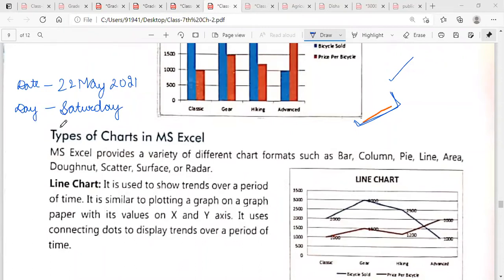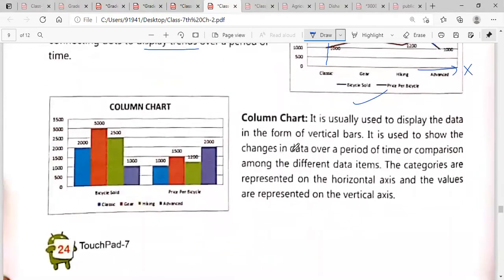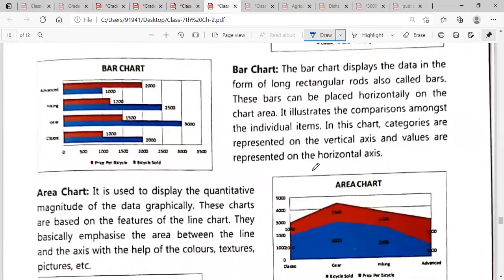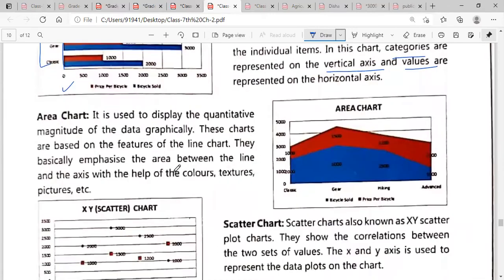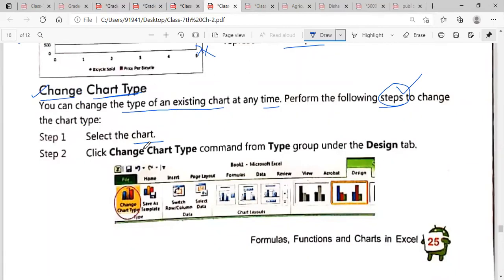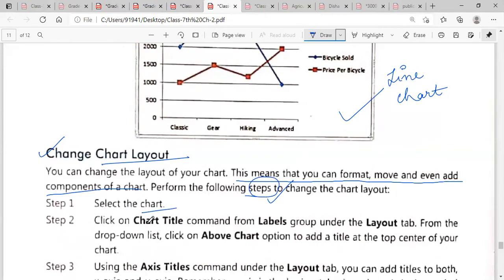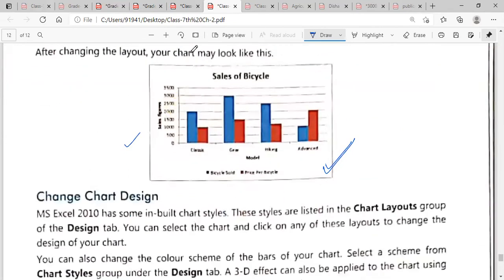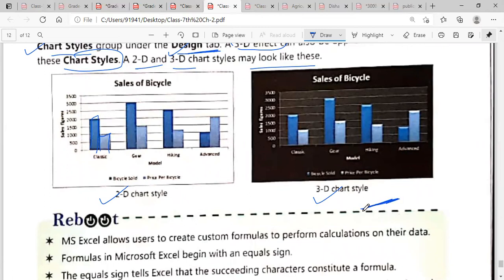Part 3 Class 7th Ch-2 (Formulas, Functions and Charts in Excel)